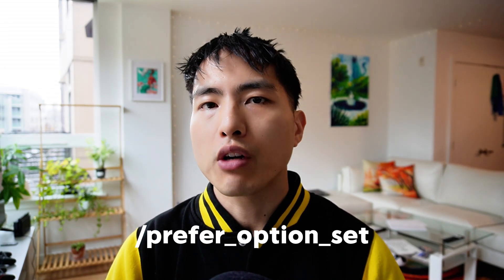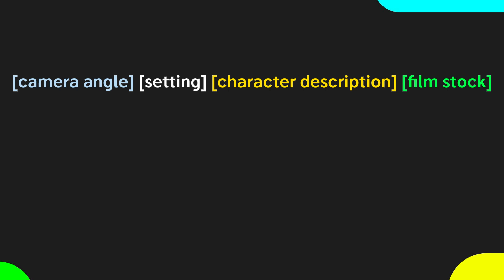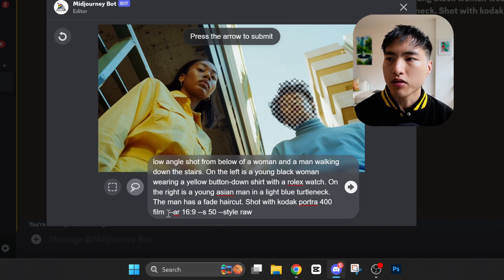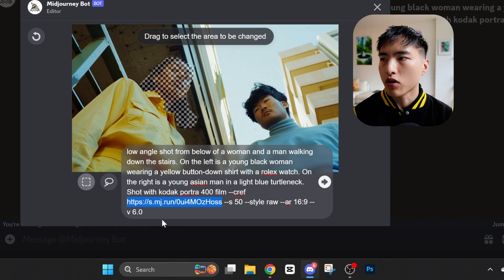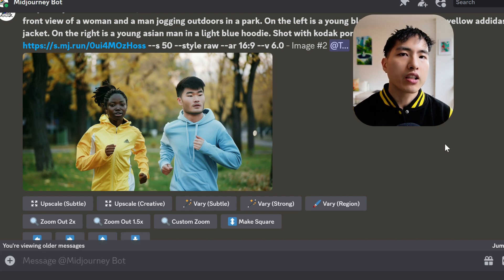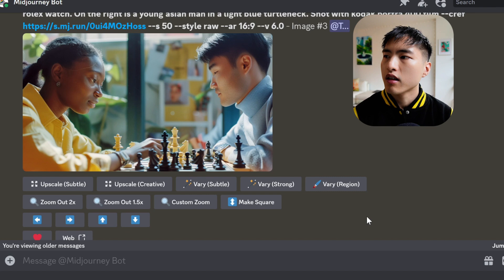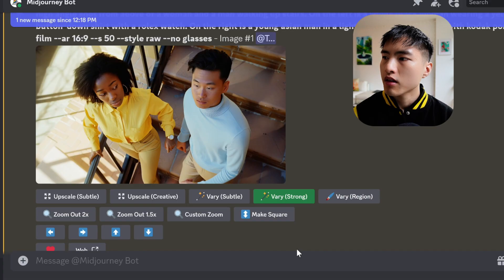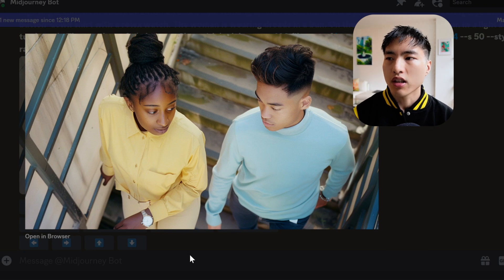How to Create Multiple Consistent Characters in Midjourney V6!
Here's a simple and quick tutorial on how to create multiple consistent characters in a scene with Midjourney's new --cref feature. This is the most common question I get, so I did some testing to see what Midjourney can do.
We'll try generating multiple consistent characters with different camera angles, character interactions, backgrounds & environments.

Chapters:
00:00 Multiple Consistent Characters in Midjourney
00:31 Create Reference Photos
02:00 Generating Base Background Photo
02:44 Adding Consistent Characters into Photo
05:54 Getting Consistent Hairstyle
08:08 Testing Anime Style Images